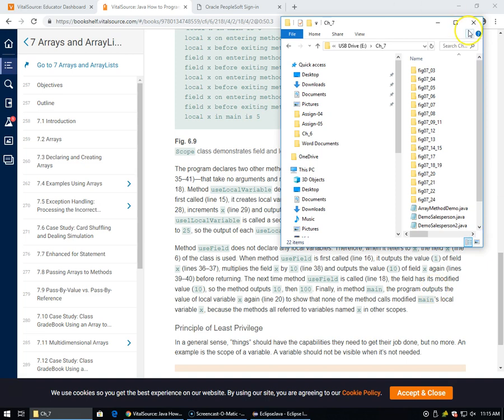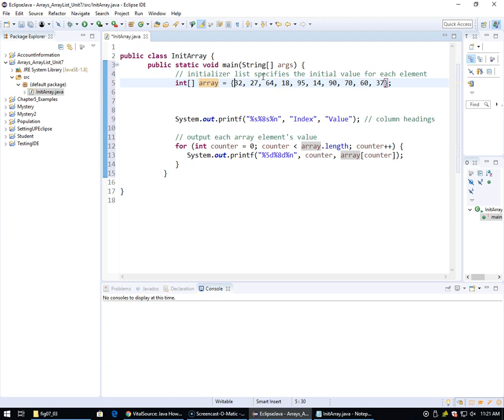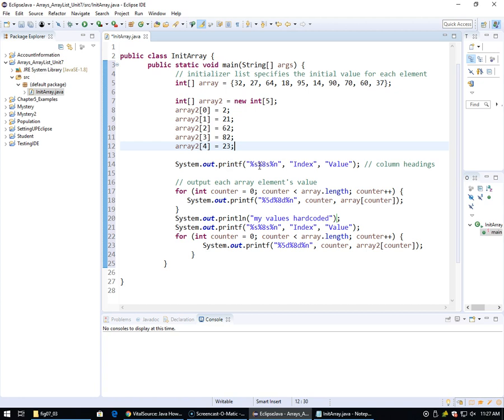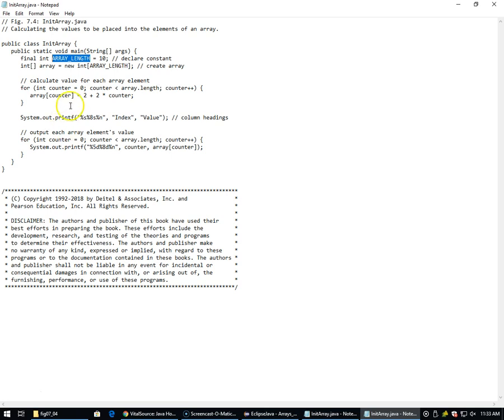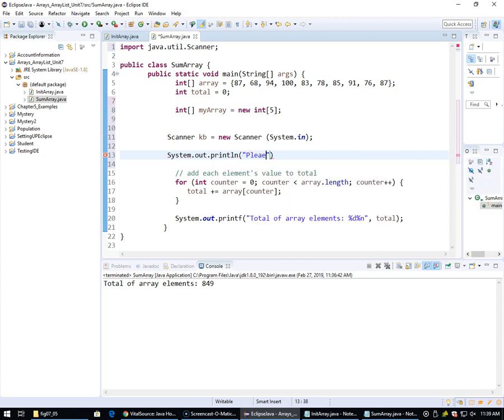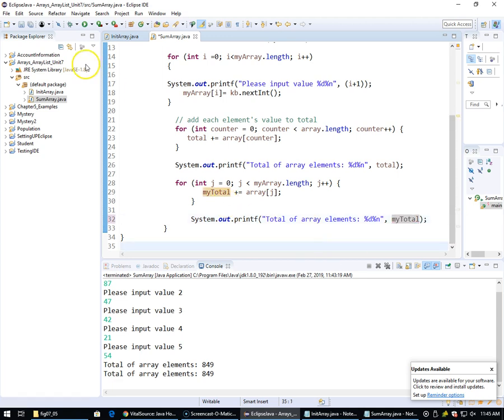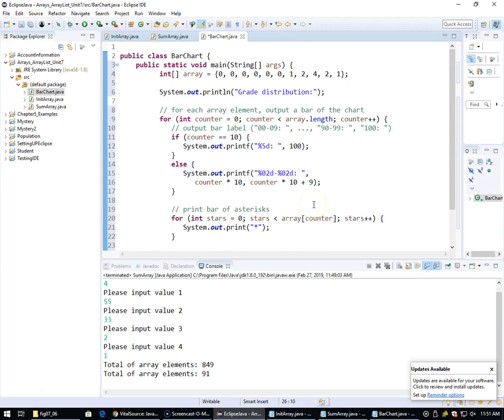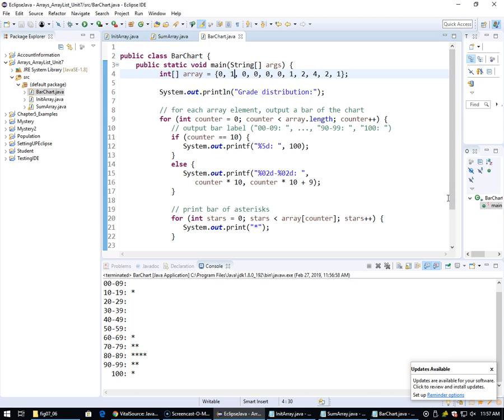Arrays Lecture1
Arrays-creation-manipulation